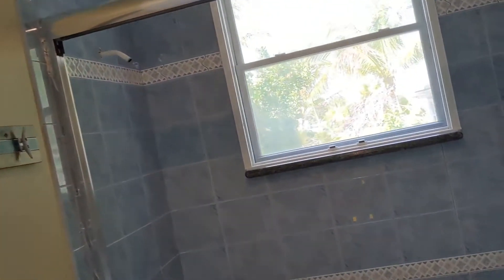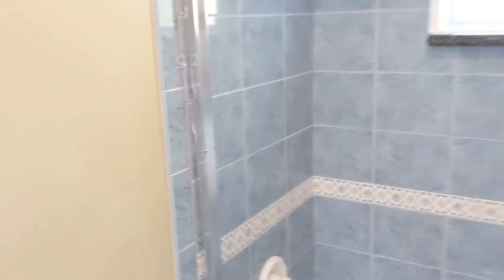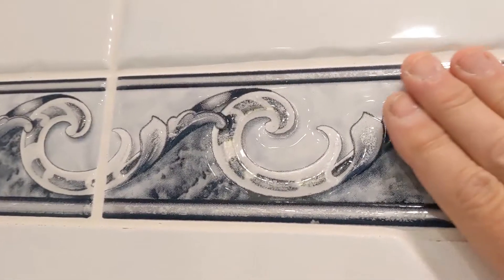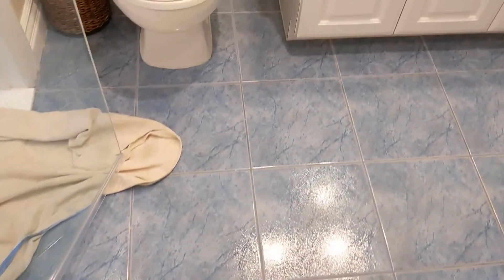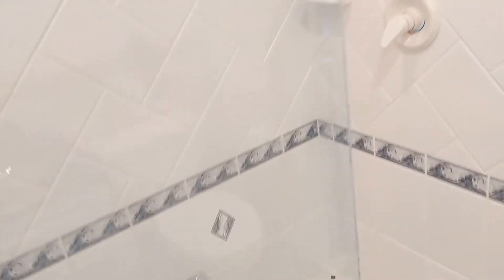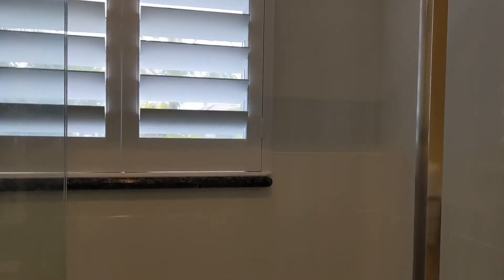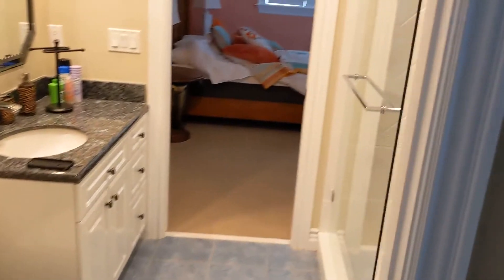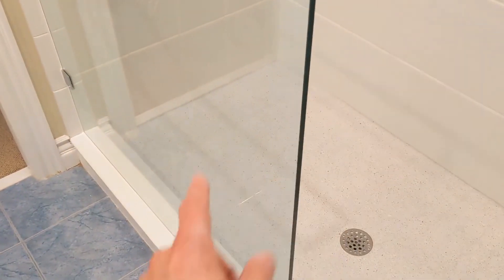Refinish Pro Pat Golinski saved $$$$ on this one..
2 showers and a floor refinish in less than 3 days, yes it cane be done. check this out..